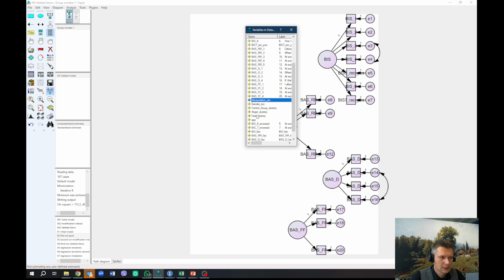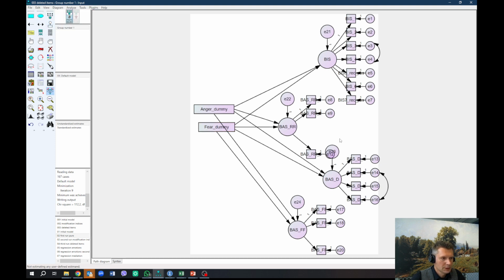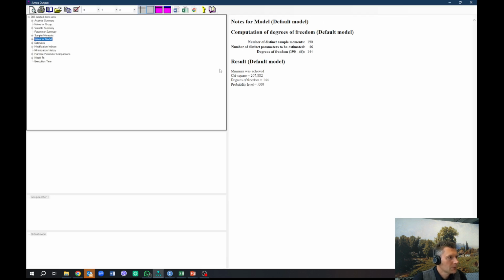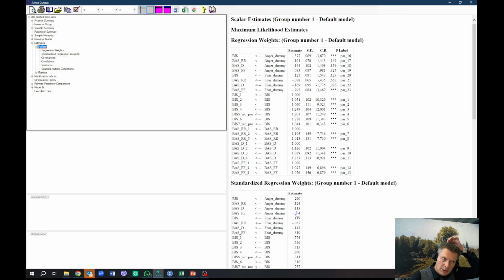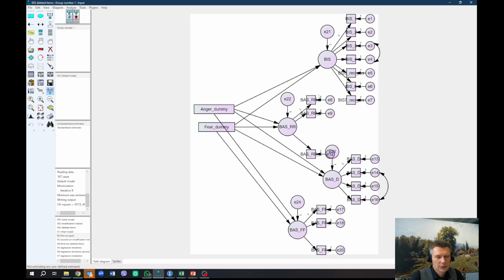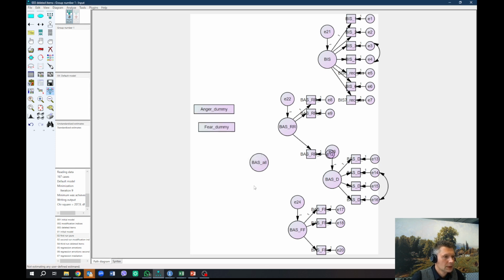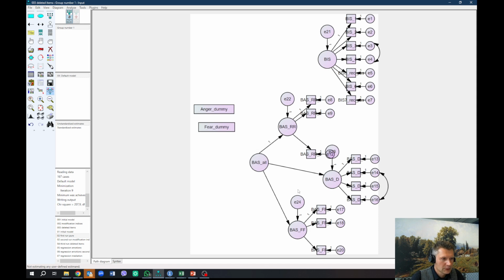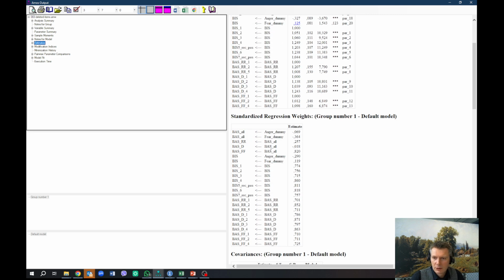14 Simple SEM Model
In this video, we replicate our regression analysis from one of my previous videos in IBM SPSS AMOS.